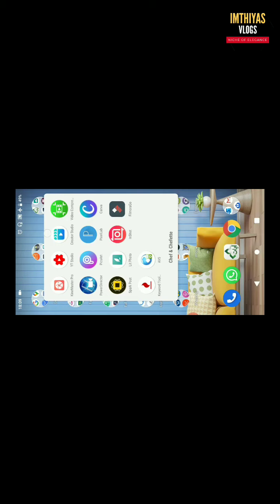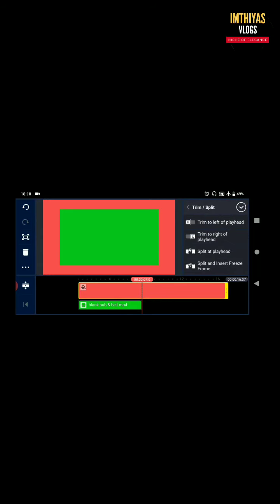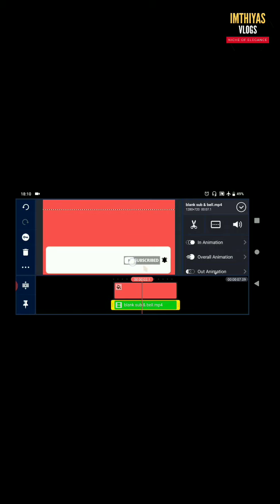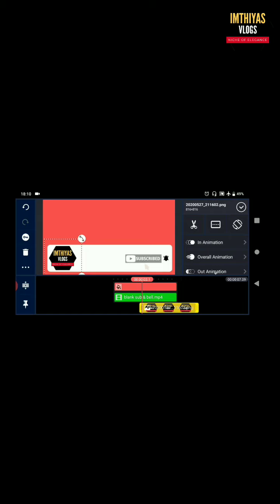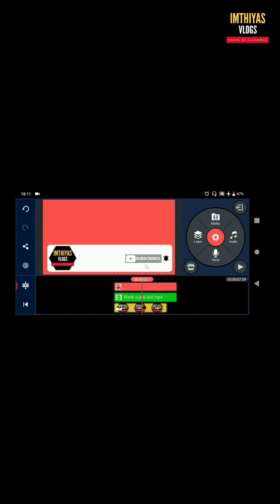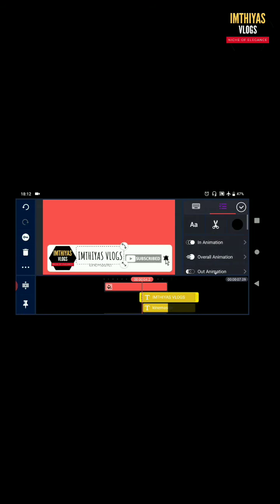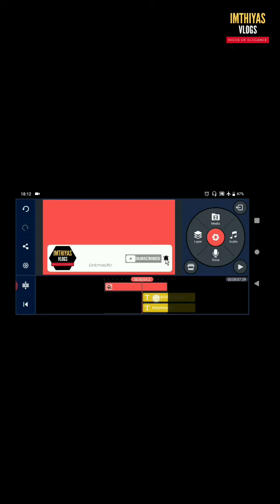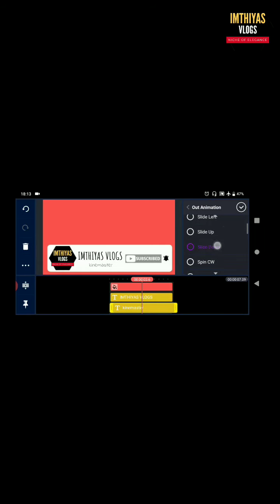HOW TO MAKE SUBSCRIBE & BELL ICON INTRO ON SMARTPHONE | STEP BY STEP TUTORIAL | KINEMASTER | VLOG 2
Hi, Welcome to Imthiyas Vlogs.
In this channel i would like to share Tech updates, Fitness tips, Education, Science & Technology, Tips & Tricks, Travel & Events, People & Vlogs, News, How to & Style etc... & I look forward to providing interesting content for the viewers.